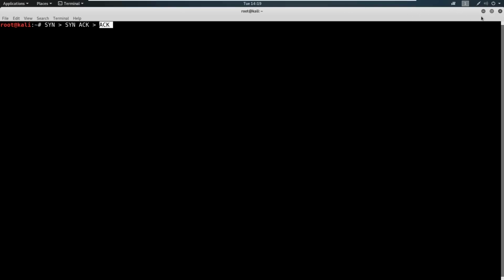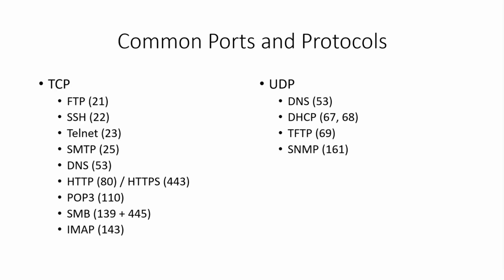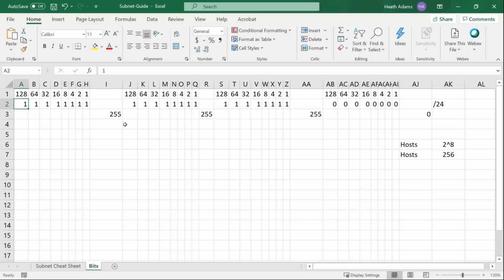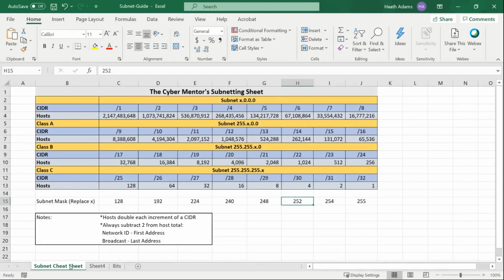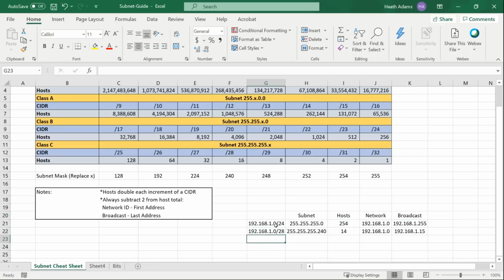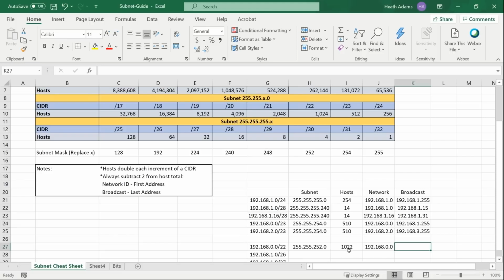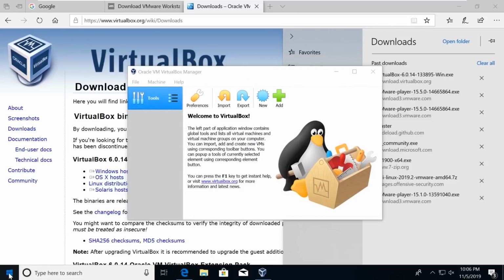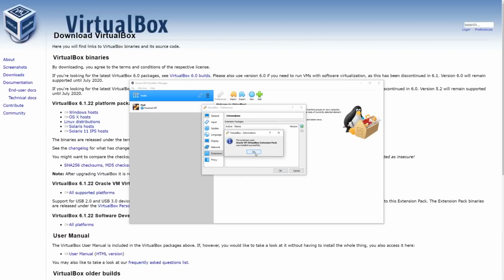Ethical Hacking in 15 Hours 2023 Edition Learn to Hack! Part 1 Обрезка 02